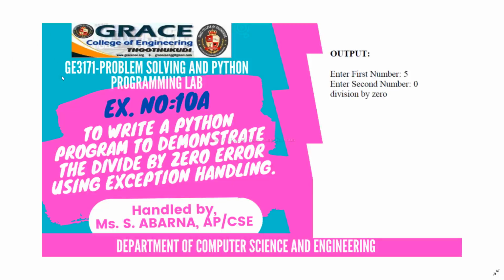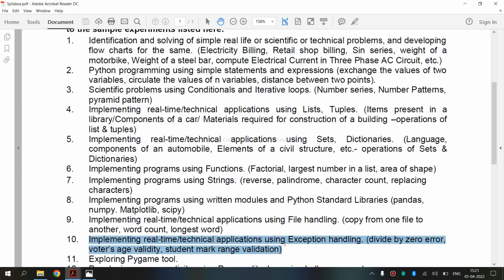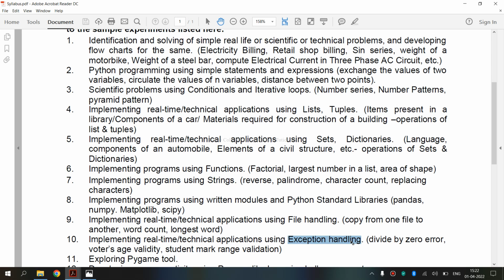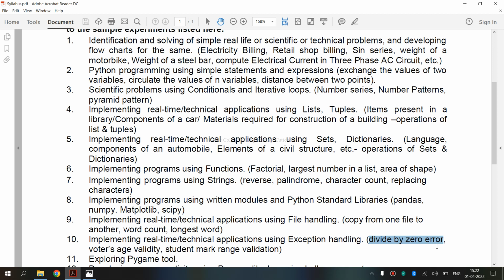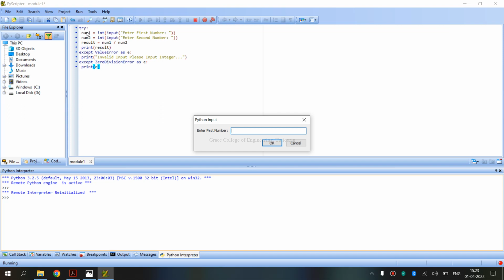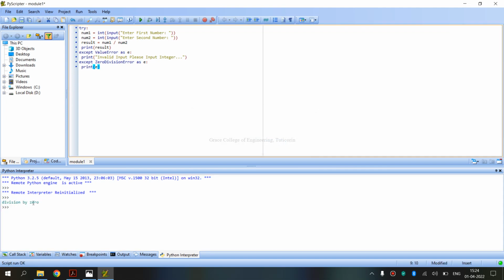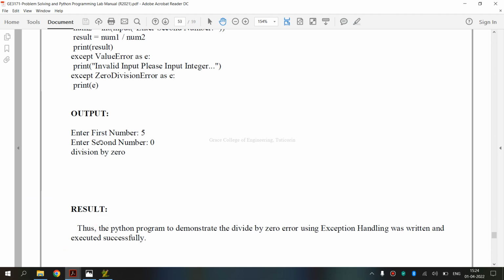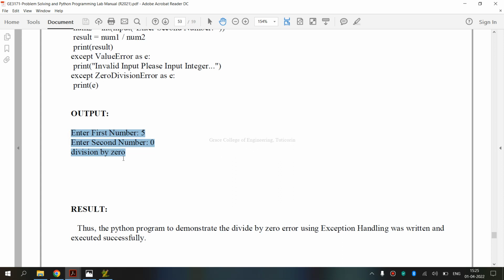GRACE COE-CSE-GE3171-Problem Solving and Python Programming Laboratory-Ex10a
GRACE COE-CSE-GE3171-Problem Solving and Python Programming Laboratory-Ex10a- Implementing real-time/technical applications for Divide by Zero Error using Exception Handling
          This video shows how to write a python program to implement real-time/technical applications for Divide by Zero Error using Exception Handling
PROGRAM:
try:
 num1 = int(input("Enter First Number: "))
 num2 = int(input("Enter Second Number: "))
 result = num1 / num2
 print(result)
except ValueError as e:
 print("Invalid Input Please Input Integer...")
except ZeroDivisionError as e:
 print(e)